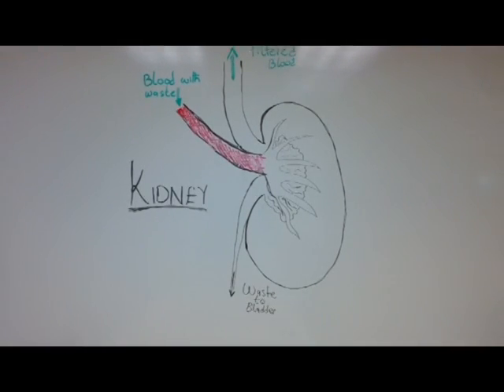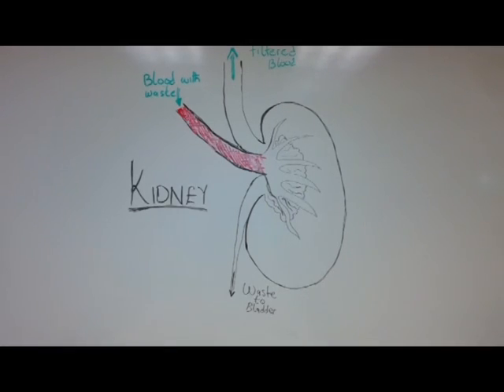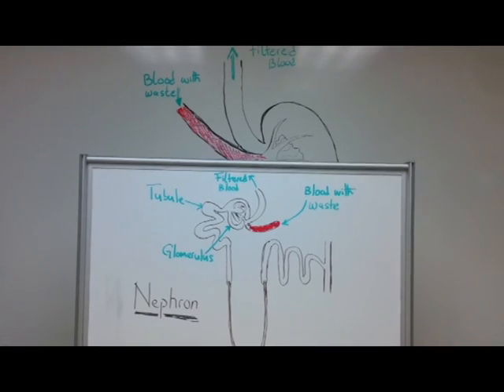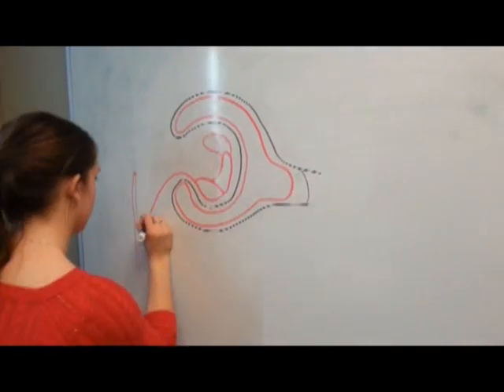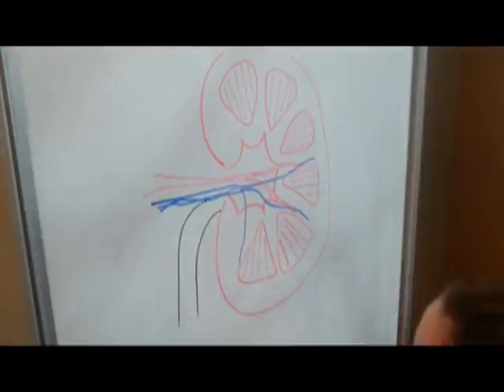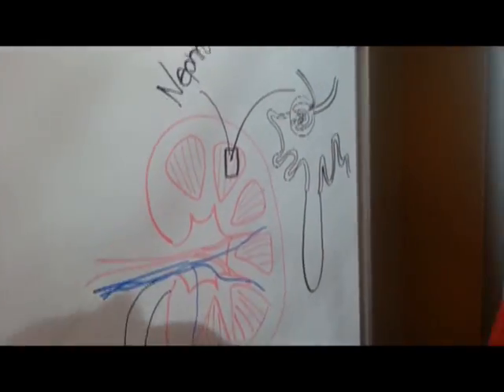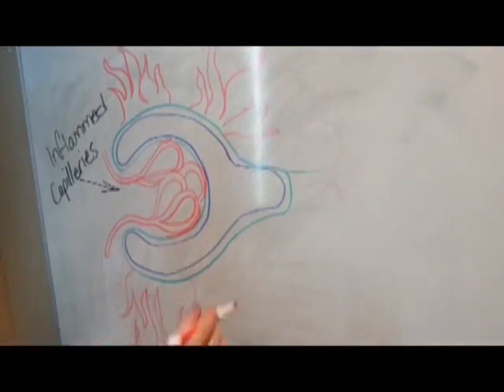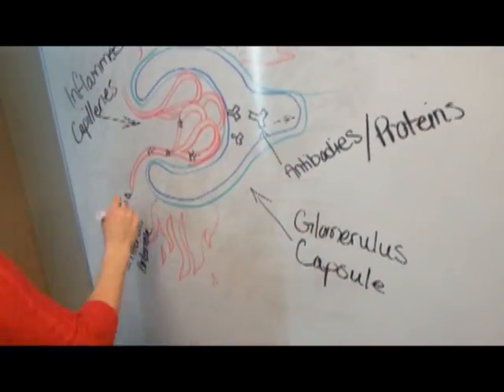Glomerulonephritis NURS 231-B